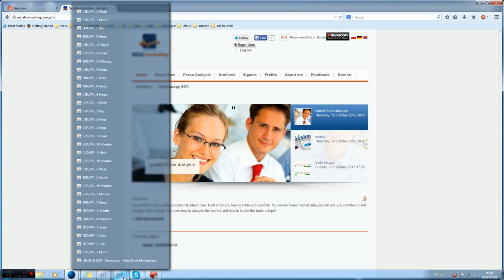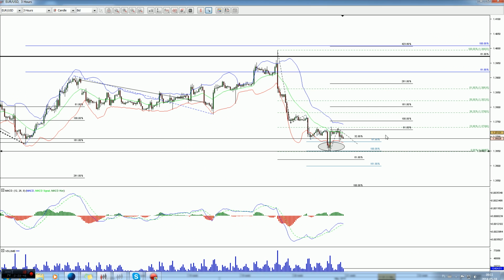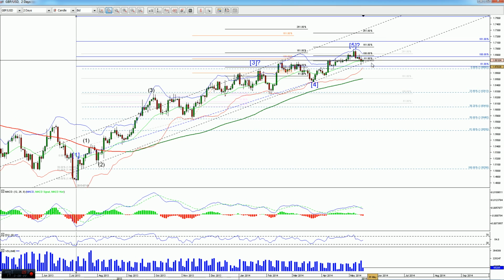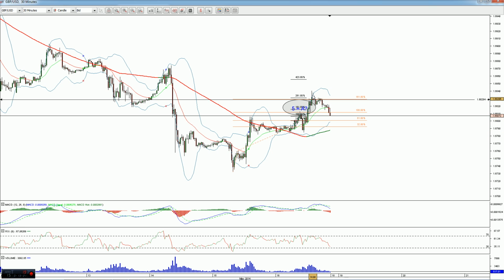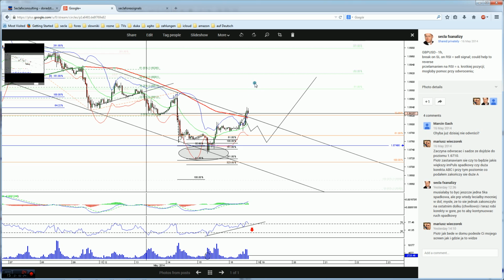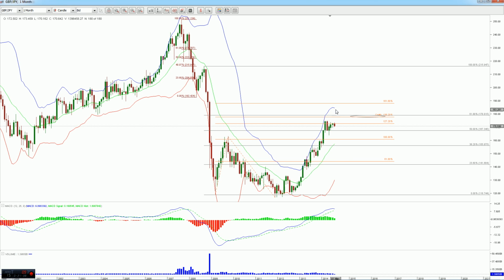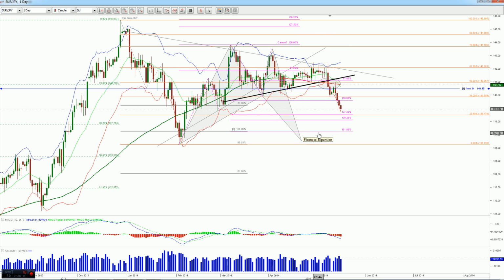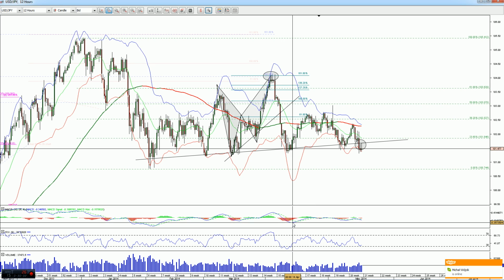Weekly FX Analysis 18.05.2014